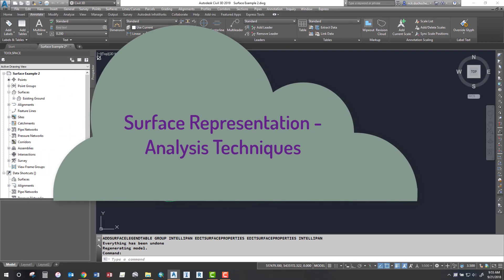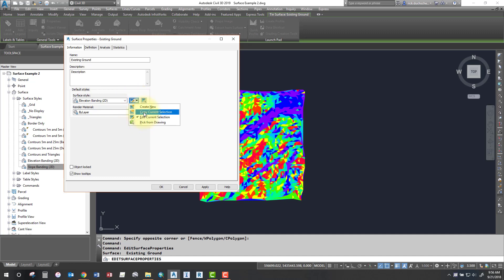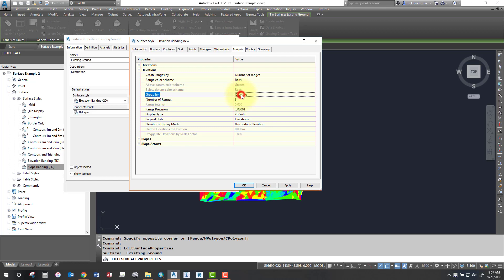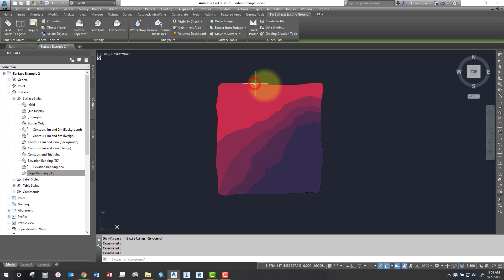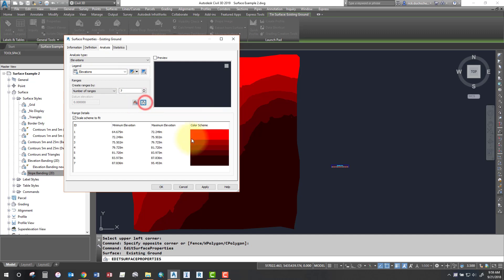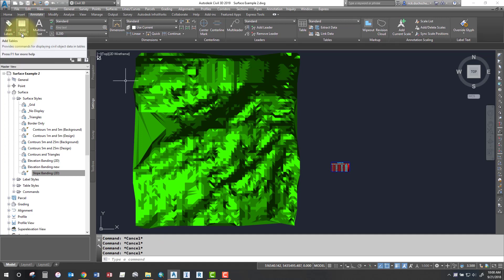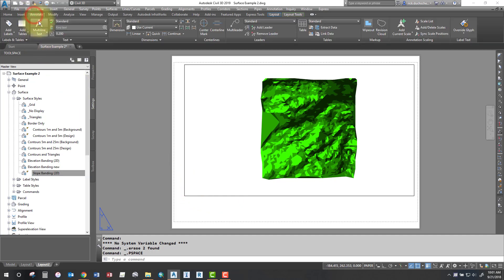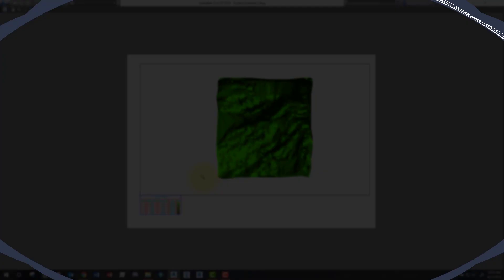Surface Representation - Surface Analysis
How to represent surfaces in Civil 3D using slope and elevation ranges.